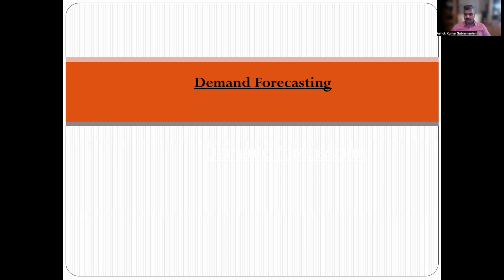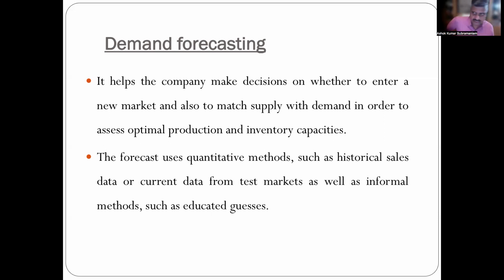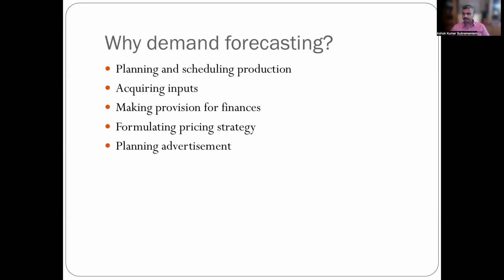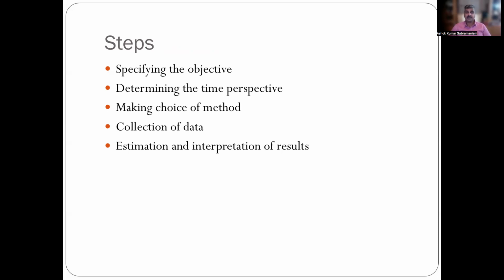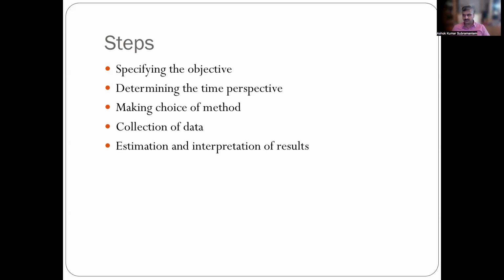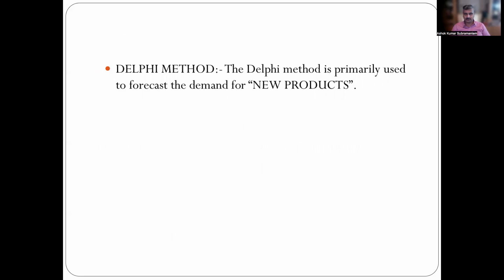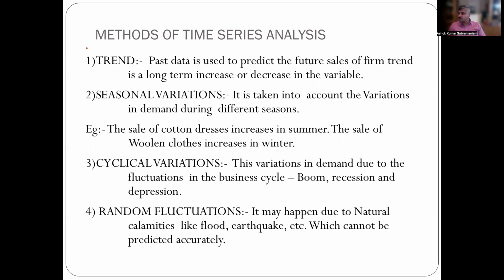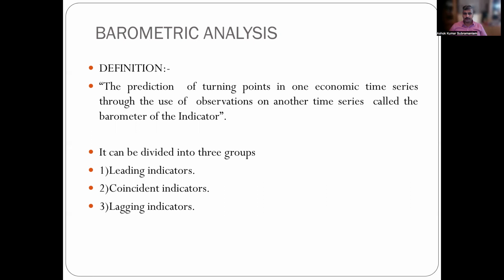Demand Forecasting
How Demand is forecasted in Operations and Production Management an Insight.